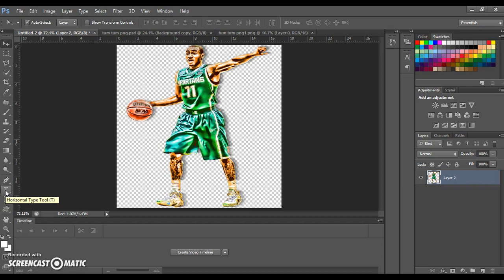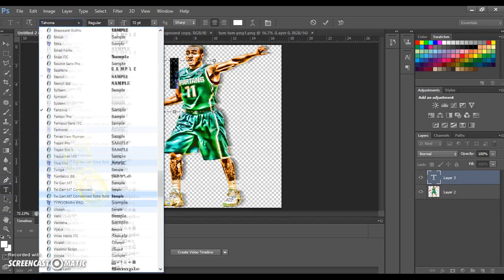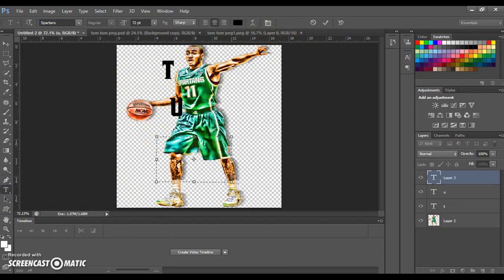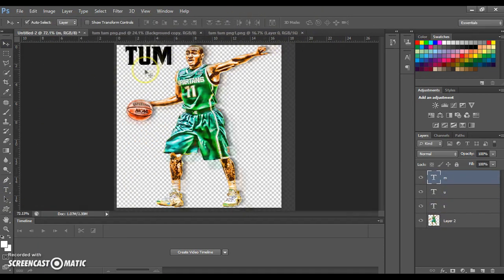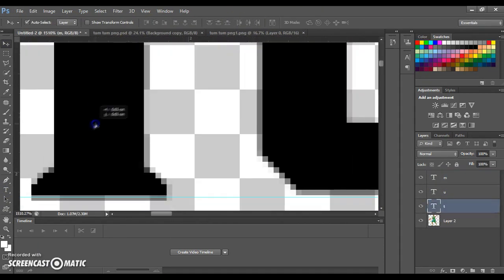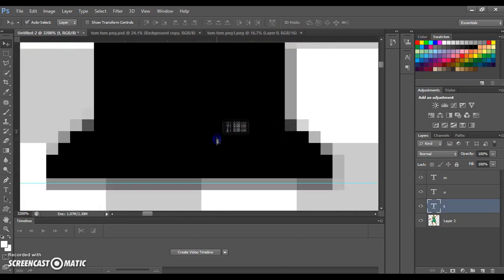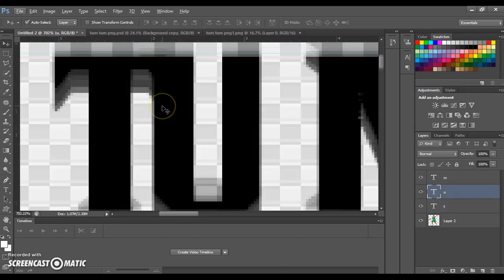"Tum Tum" Nairn Speedart!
Song- Paved with gold feat Pell - Packy
Instagram.com/Chrisstevens9779